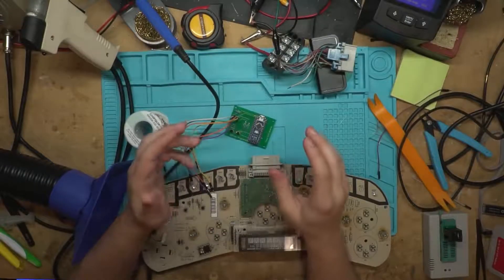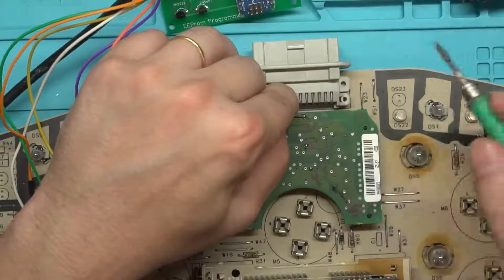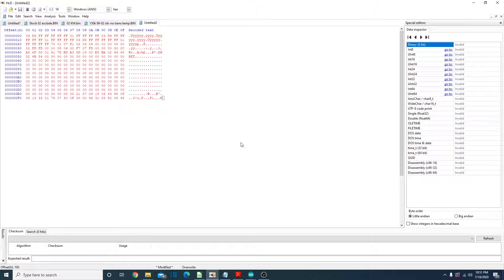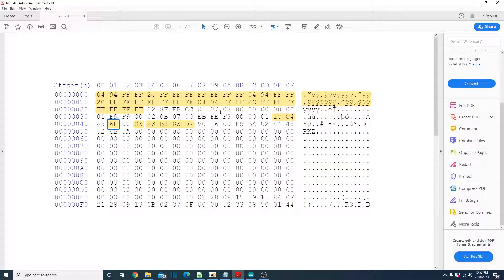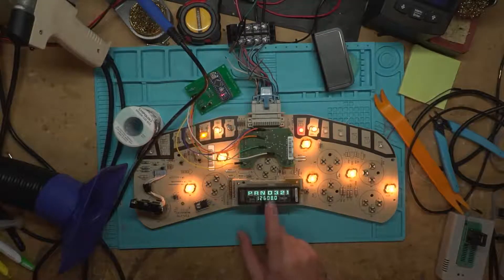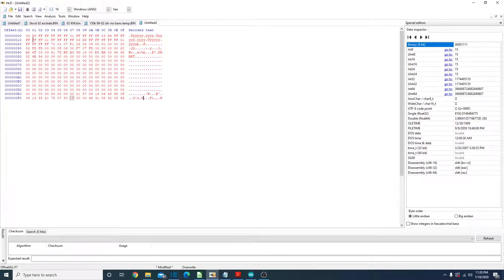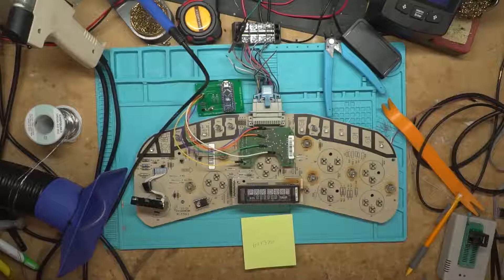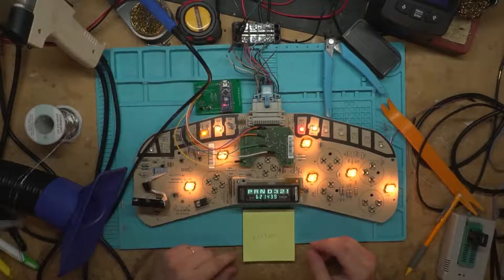GM 00-02 Odometer Correction In Circuit And Other Things On The EEprom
Odometer correction for 00-02 Instrument Clusters. This also covers 99 NBS for the odometer correction and hours. Not much else applies to the 99 NBS. I am using my home made ICP in this video. In circuit programming this cluster is much easier than removing the EEprom. I take a look at the Bin and talk about what else is on there.

This applies to chevy Silverado, Avalanche, Suburban,Tahoe, GMC Sierra, Yukon, Denali and Cadillac Escalade.

Tools:
JBC Station
KSGER t12
Anesty Desolder

Supplies:
Solder wick